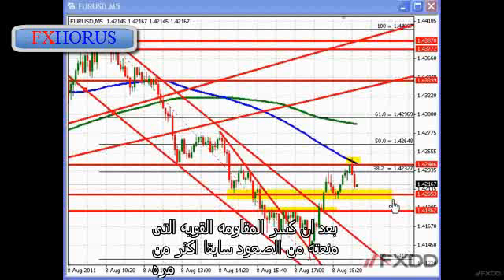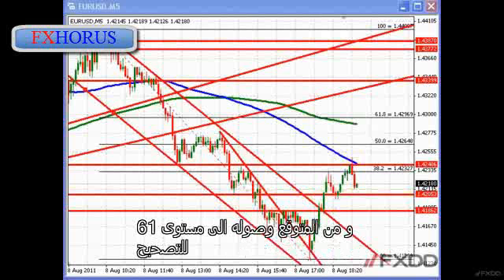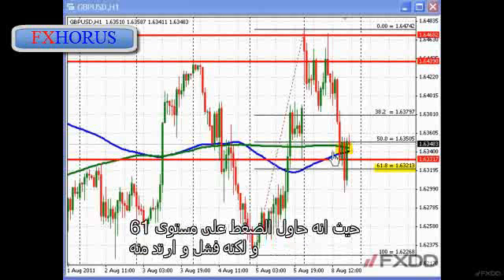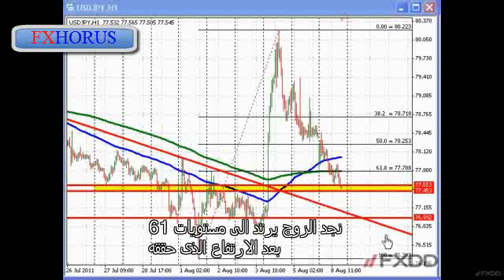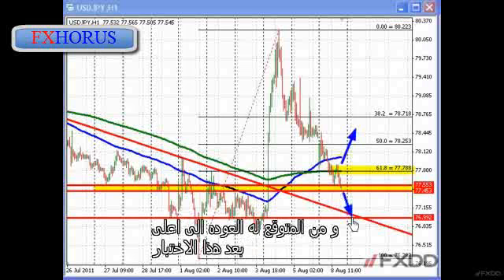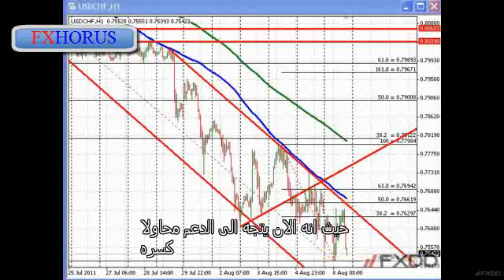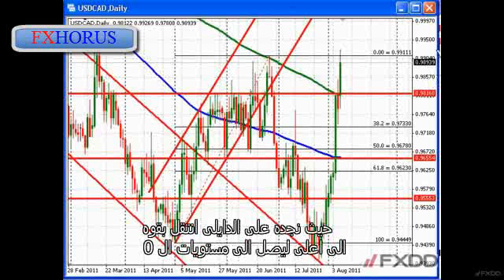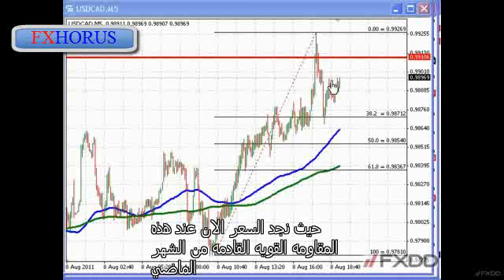تحليل مستر جريج لنهايه يوم 8-8-2011.flv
تحليل مستر جريج لنهايه يوم 8-8-2011.